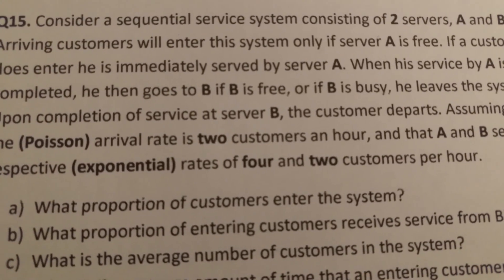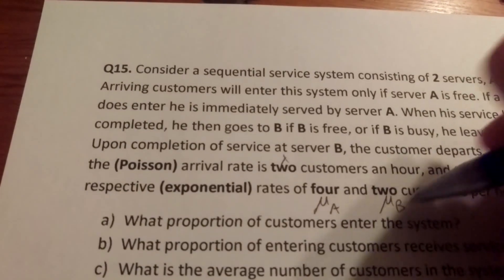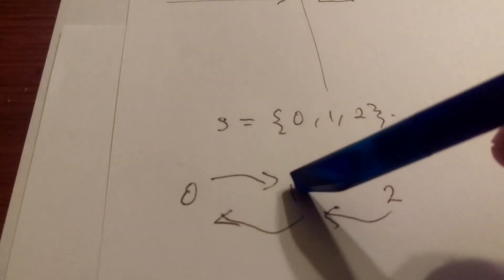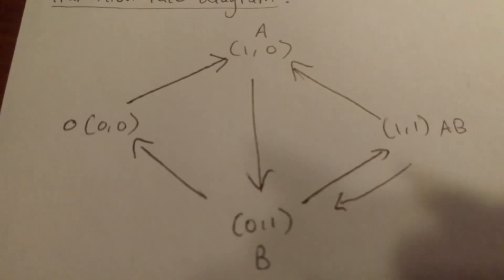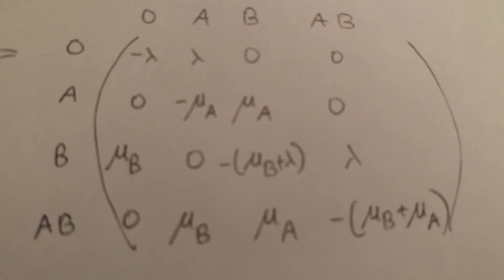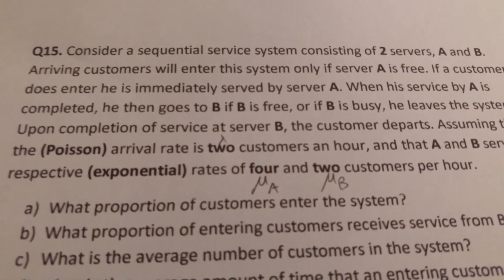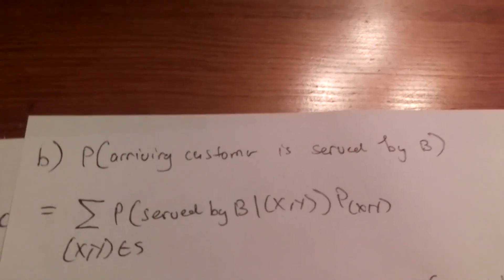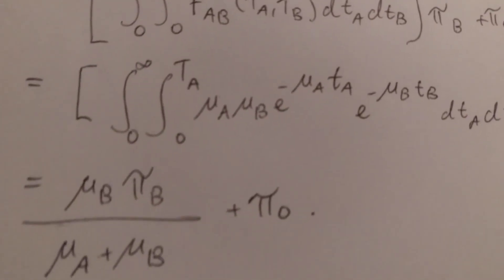Queueing theory problem part 1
video presentation STAT804 university of wollongong